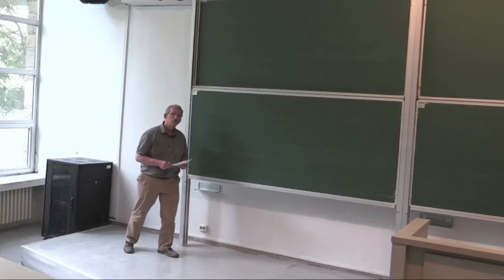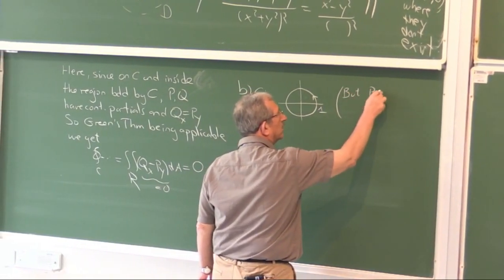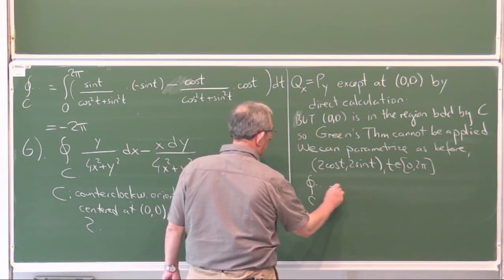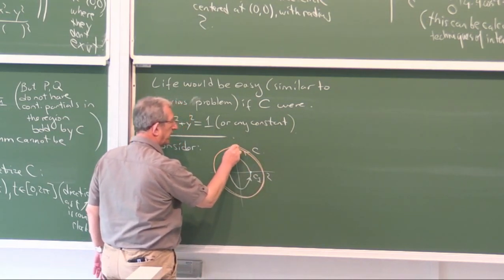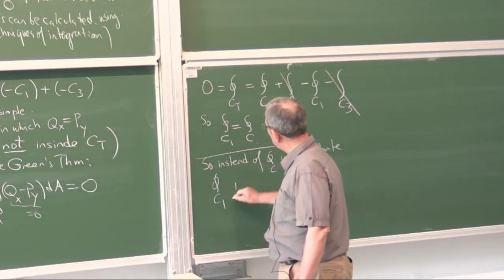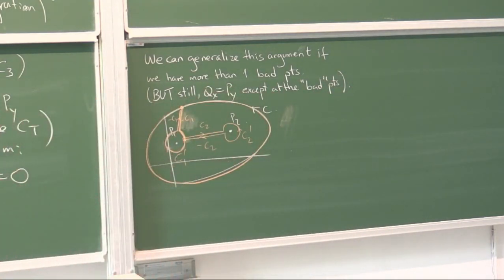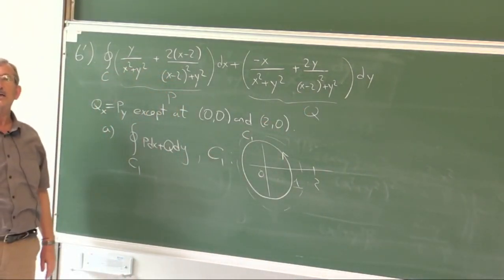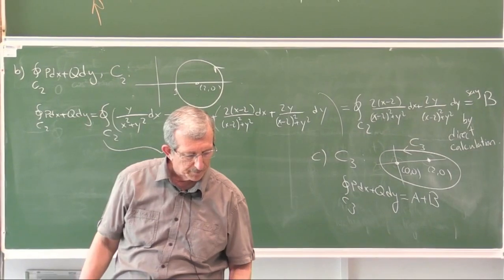MATH 120 Lecture 58: Green's Theorem III - Zafer NURLU